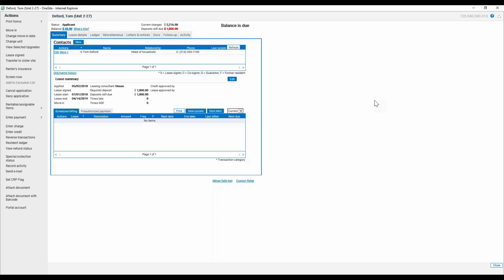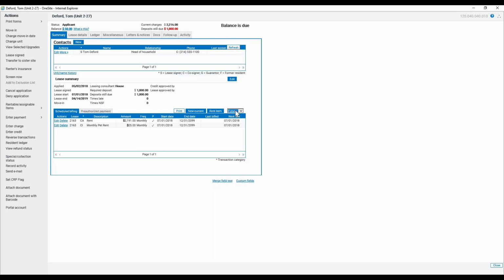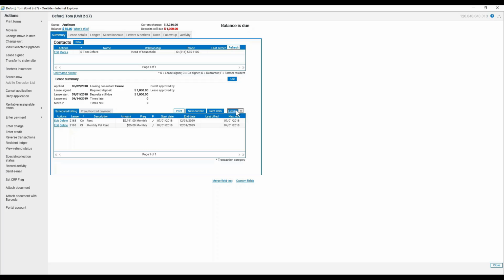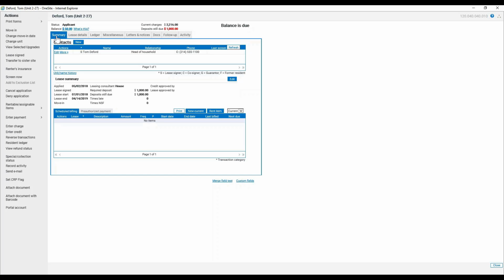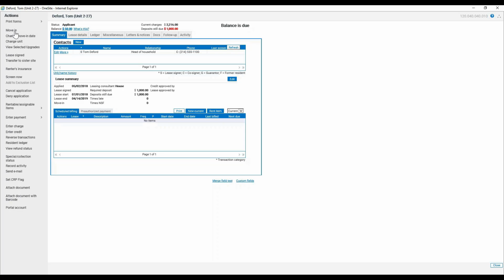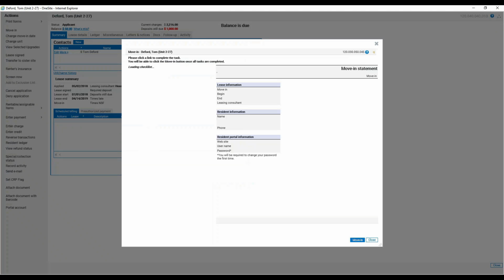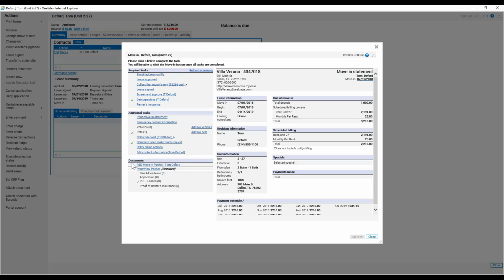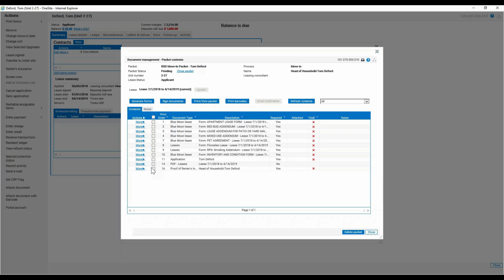Lesson 4 Due Diligence